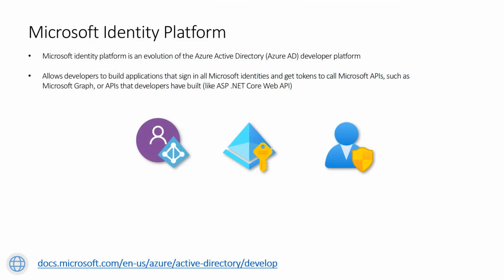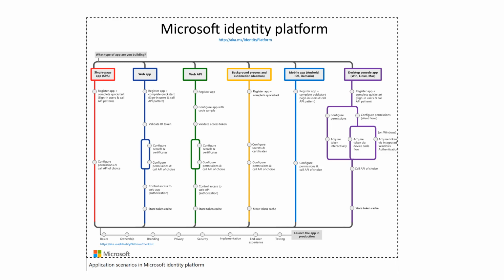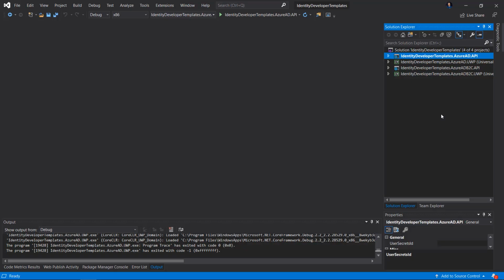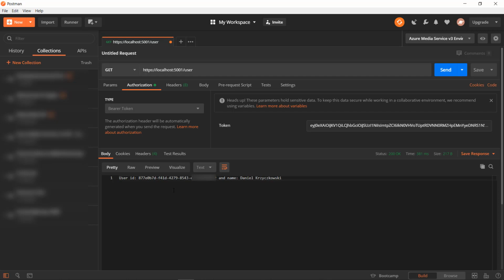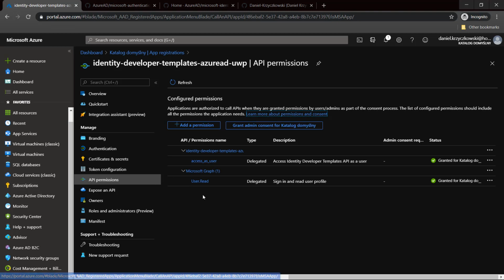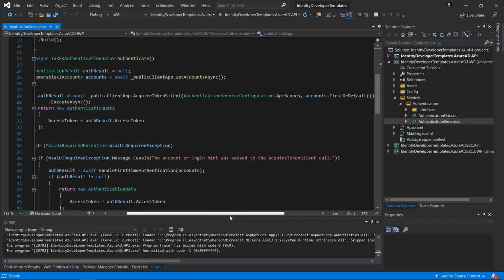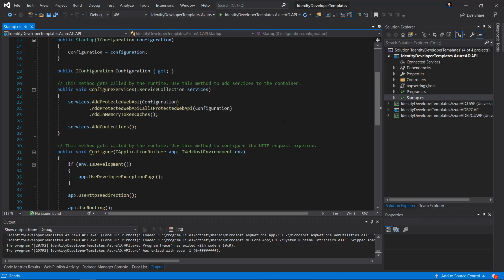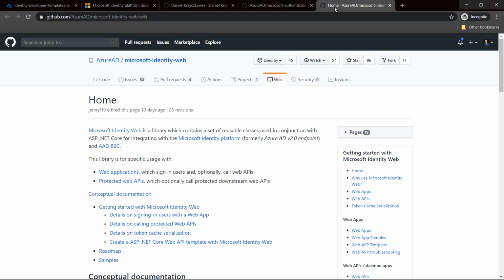Introduction to the Microsoft Identity Platform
This video introduces Microsoft Authentication Platform and authentication libraries.